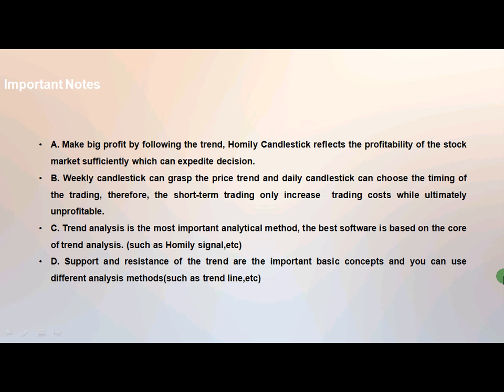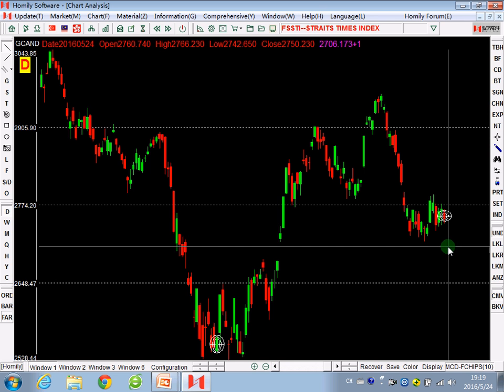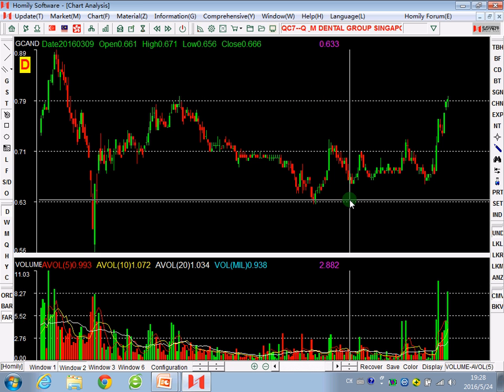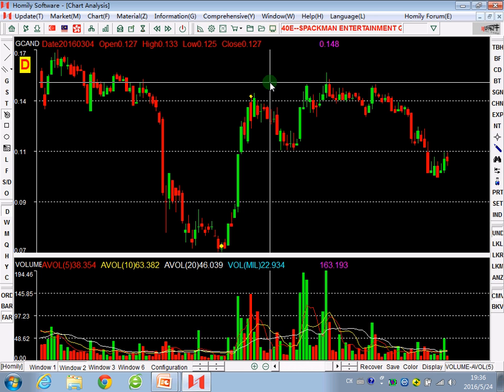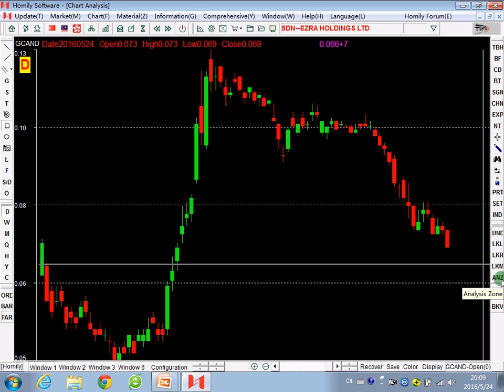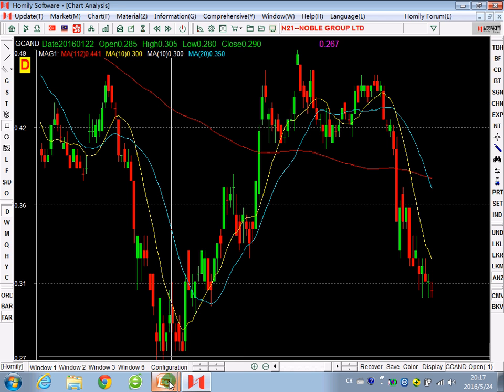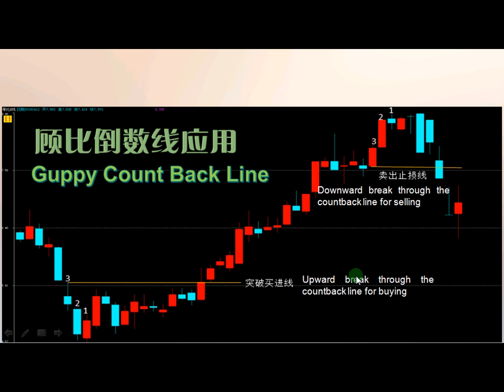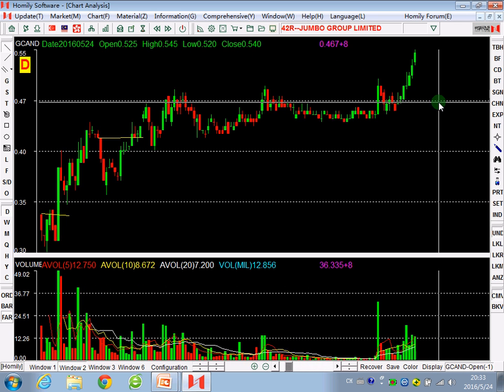Trend Analysis Jessie Ding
Important Notes: A. Make big profit by following the trend, Homily Candlestick reflects the profitability of the stock market sufficiently which can expedite decision.
B. Weekly candlestick can grasp the price trend and daily candlestick can choose the timing of the trading, therefore, the short-term trading only increase  trading costs while ultimately unprofitable.
C. Trend analysis is the most important analytical method, the best software is based on the core of trend analysis. (such as Homily signal,etc)
D. Support and resistance of the trend are the important basic concepts and you can use different analysis methods(such as trend line,etc)